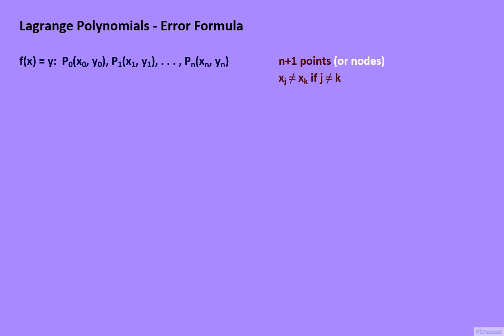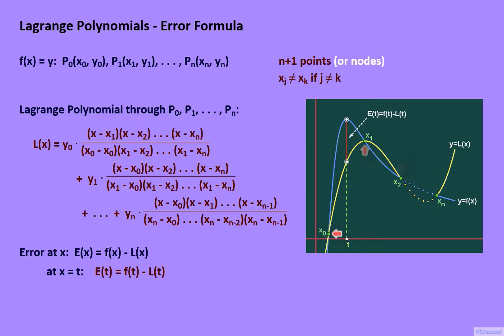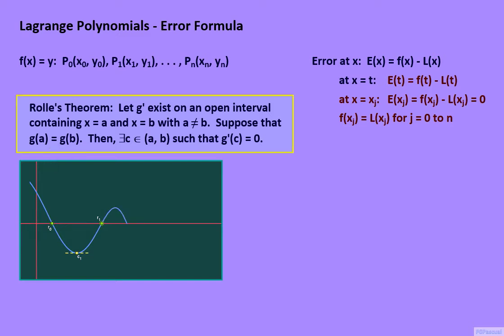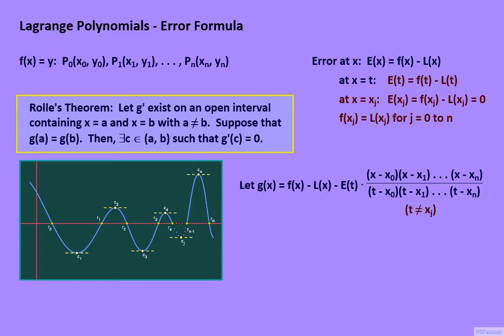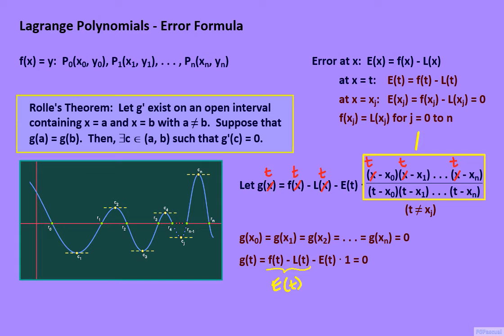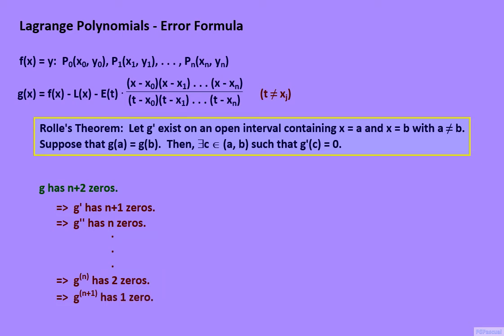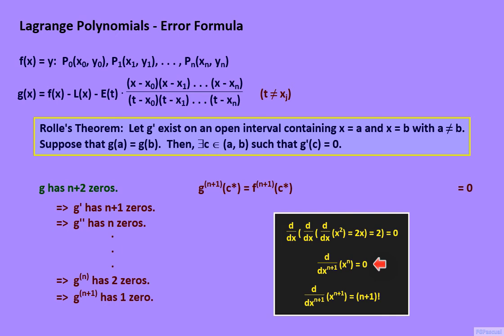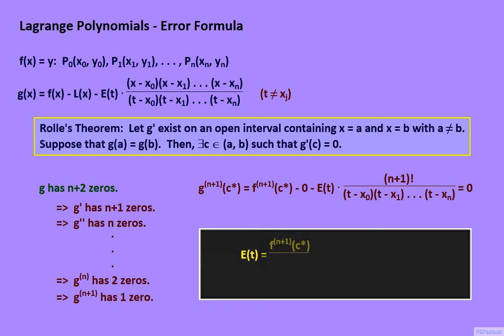Interpolating Polynomials Lagrange Error Formula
Interpolating Polymomials/Lagrange Polynomial Weierstrass Error Formula